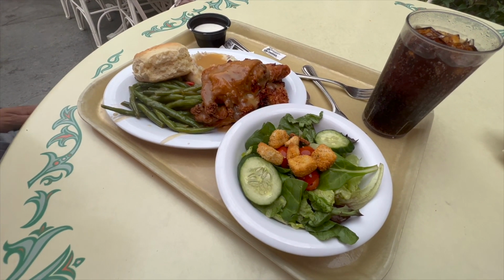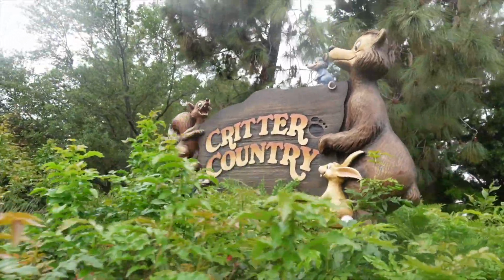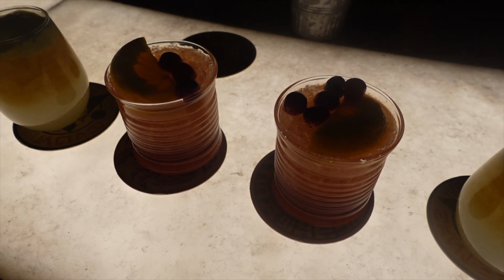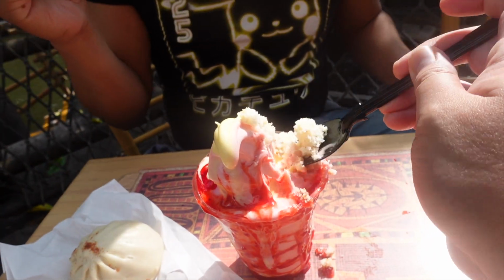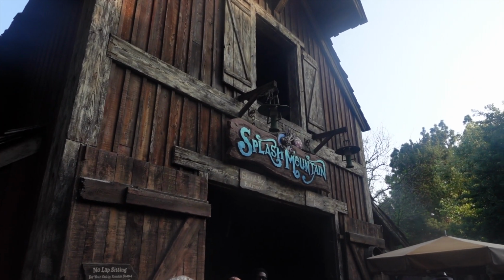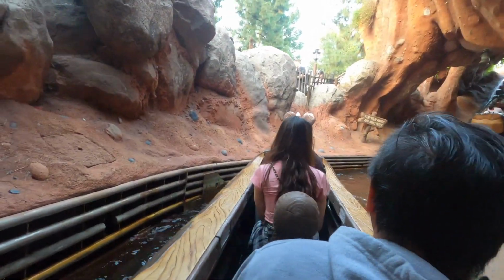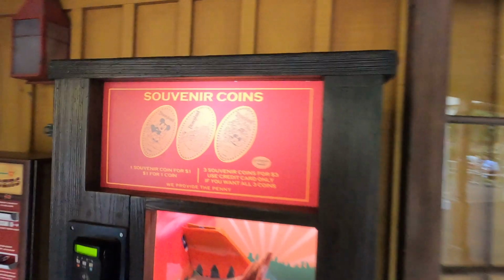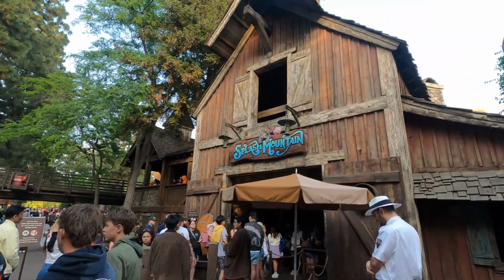Our Last Ride Thru on Splash Mountain + Our Day at Disneyland.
Join us on our last ride thru of Splash Mountain. Plus our day at Disneyland as we wait for the ride.